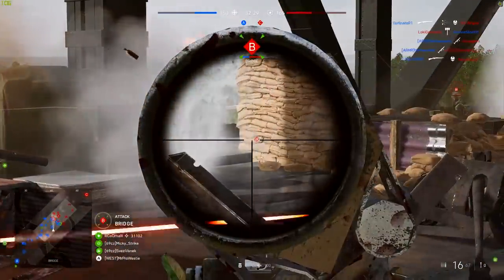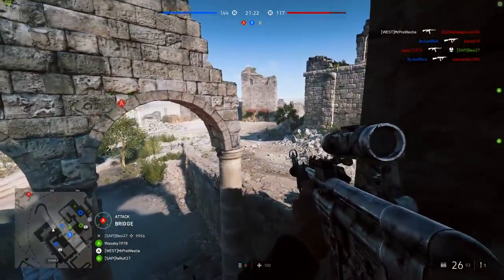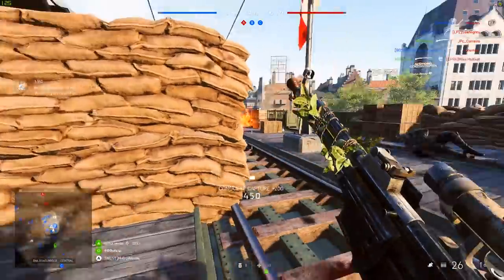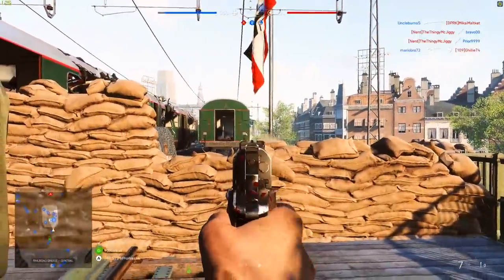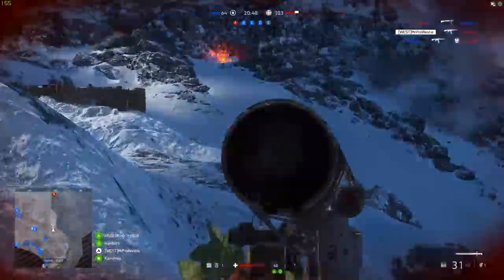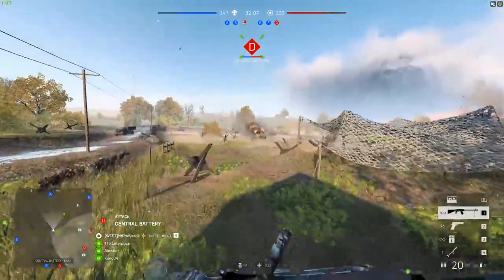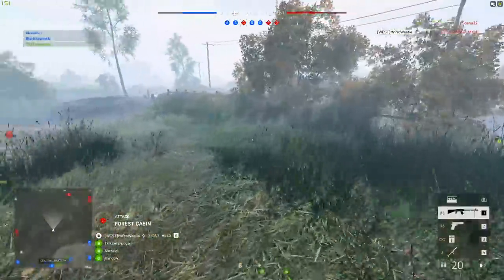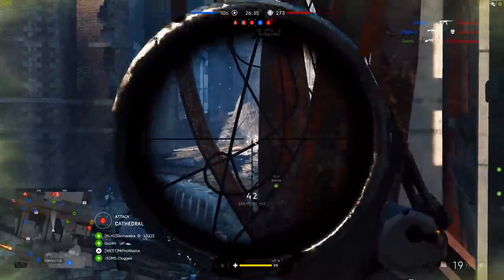Ranking Battlefield 5 Maps from WORST to BEST!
DICE needs our help... they're asking us to start ranking Battlefield 5 maps from worst to best in their latest Community Survey - this is my rankings, but you can find the survey